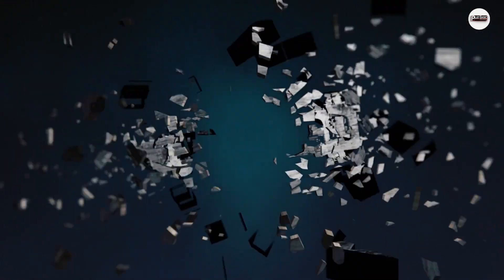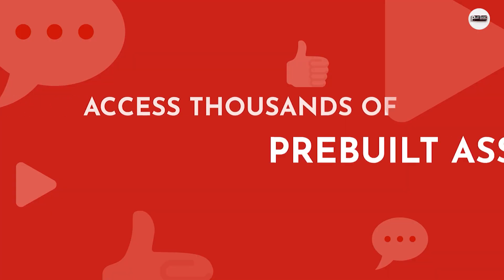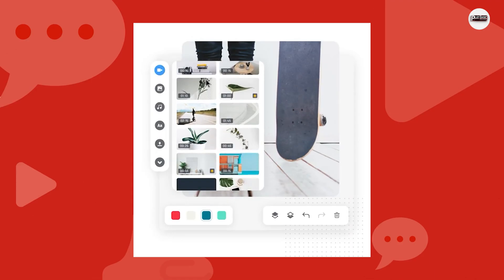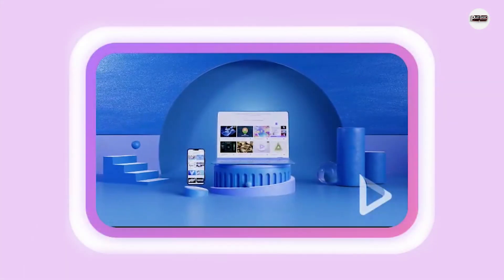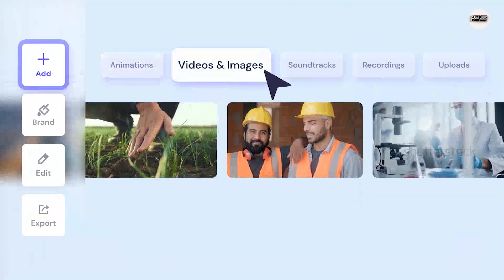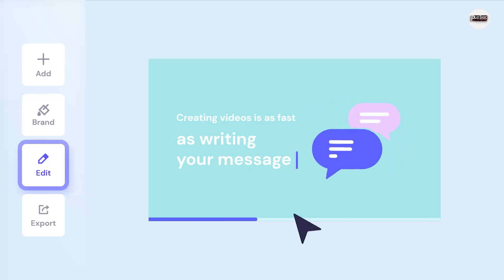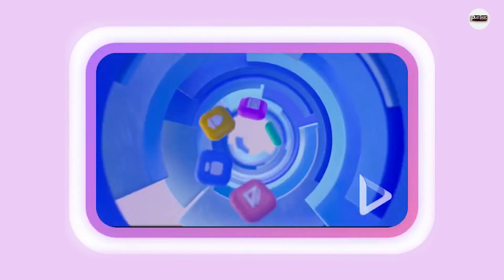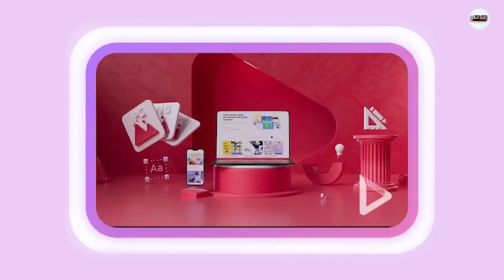Revolutionary AI Intro Maker for YouTube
Unveiling the Ultimate AI Intro Maker

Transform Your Channel with AI Intro Maker

AI Intro Maker: The Future of YouTube Intros

Elevate Your Content with AI Intro Maker

CREATE YOUR OWN YOUTUBE INTRO

ai intro maker for youtube